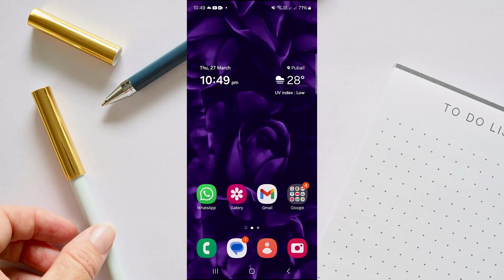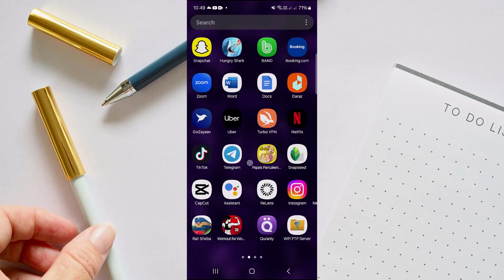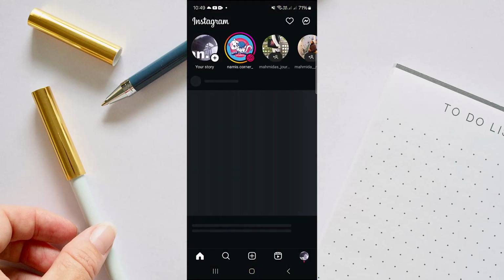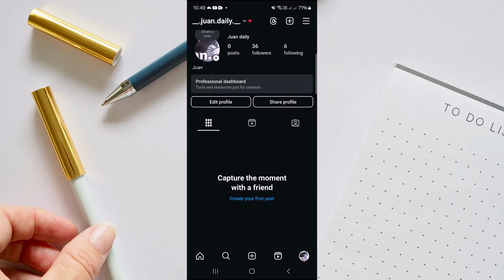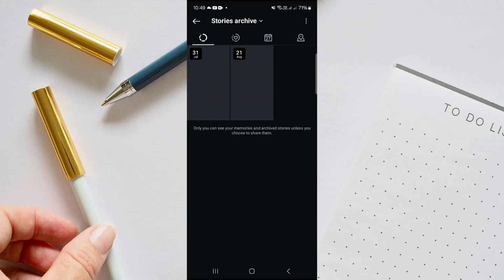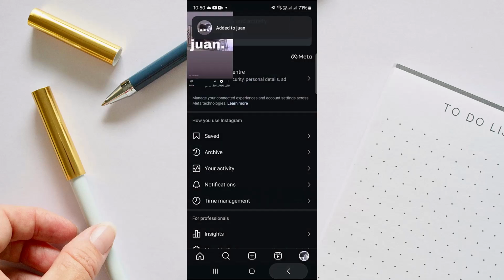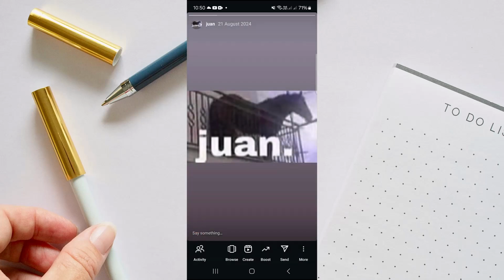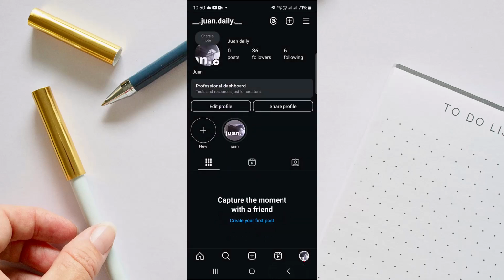How To Add Highlights On Instagram - Full Guide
Learn how to add highlights on instagram with this full step-by-step guide!

This is a step-by-step tutorial on add highlights on instagram without adding to story  full guide on this.